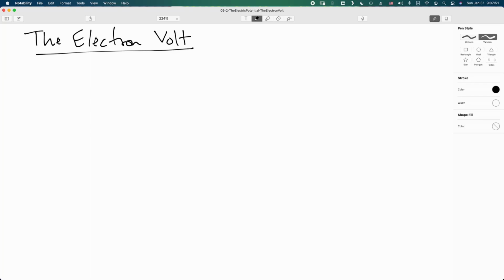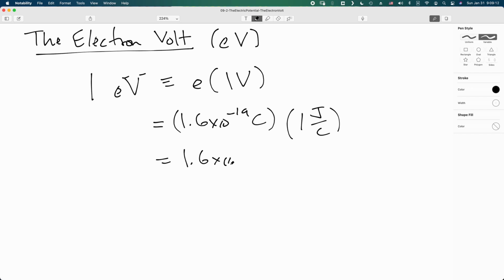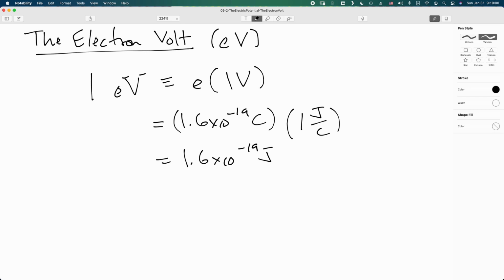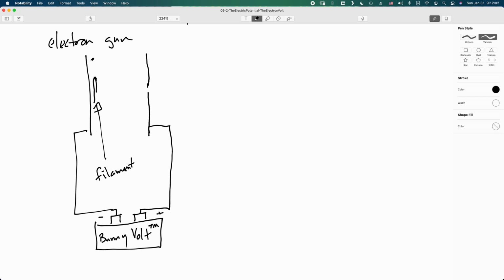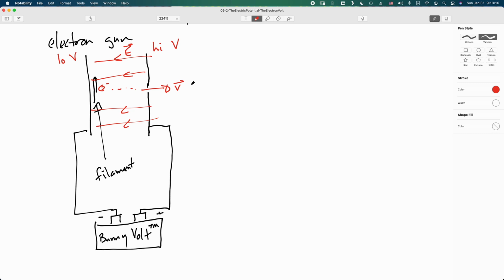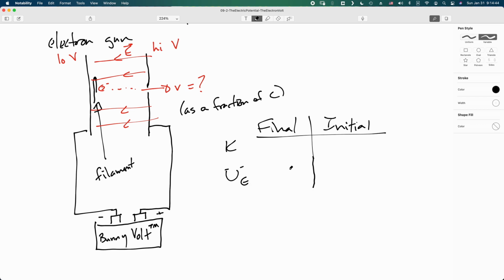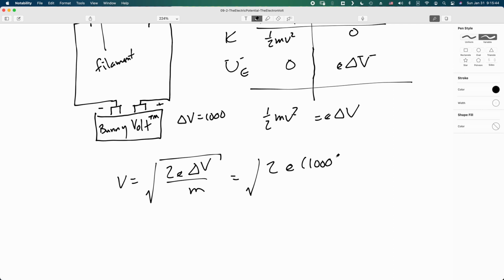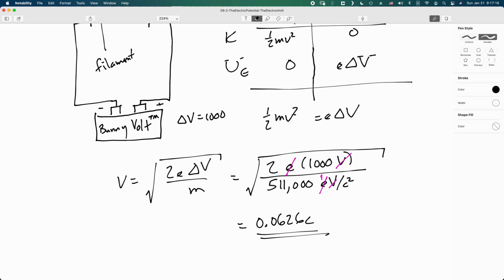12.2: The Electric Potential-The Electron Volt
We take a brief diversion to explore electron volt, a unit of energy.